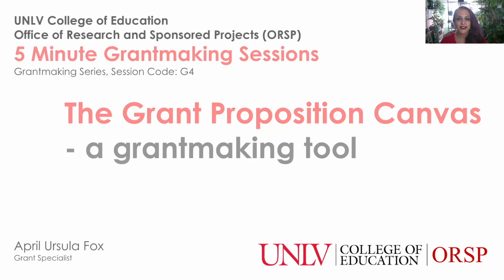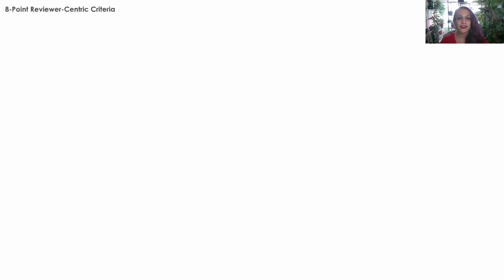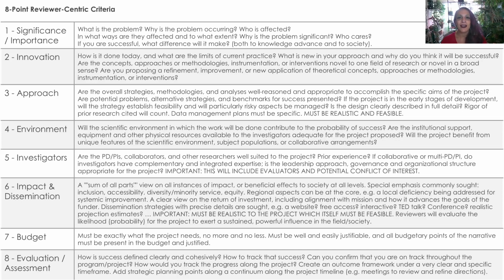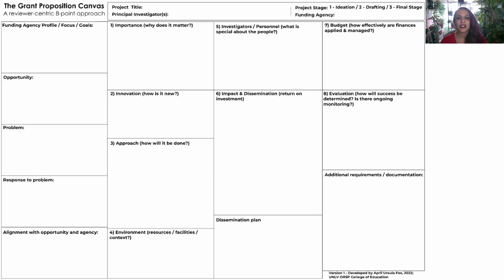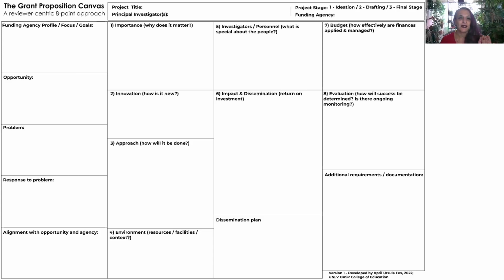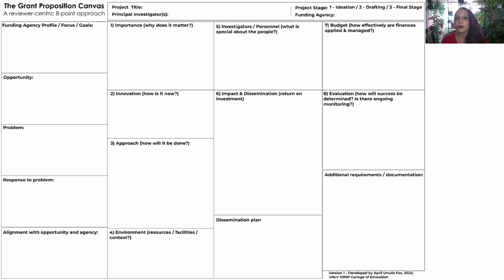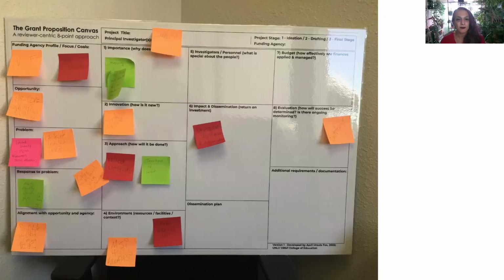G4 - The Grant Proposition Canvas - a grantmaking tool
The Grant Proposition Canvas - a grantmaking tool